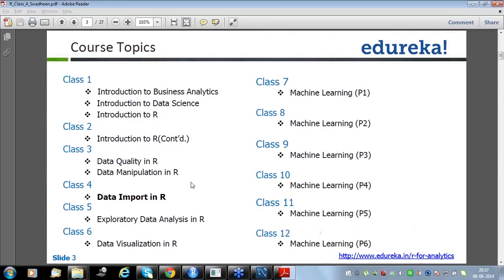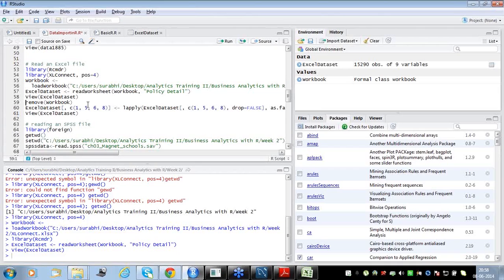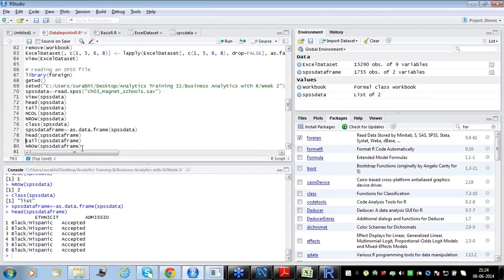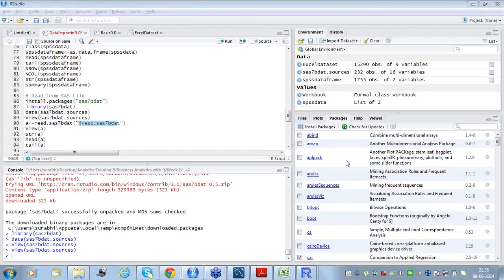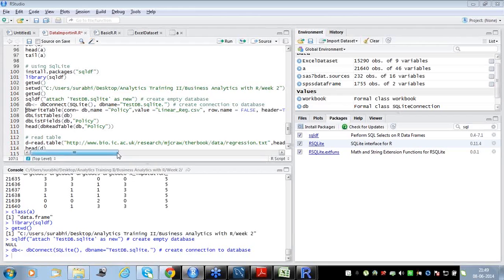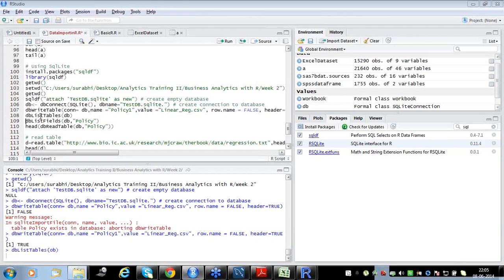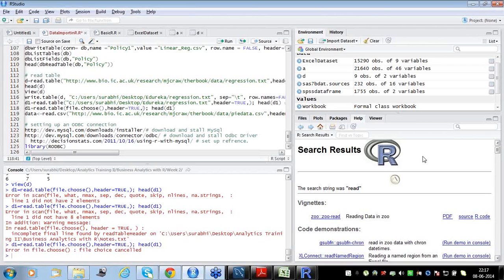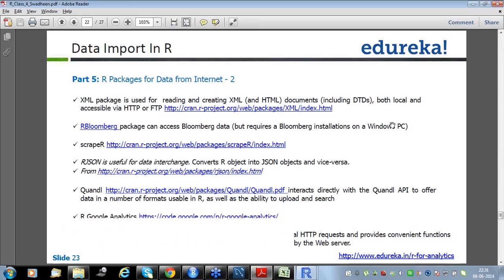Introduction to Data Import | Edureka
The import and export of data is the automated or semi-automated input and output of data sets between different software applications. It involves ""translating"" from the format used in one application into that used by another.

The topics covered in the video are :

1.Import data from spreadhsheets/text files into R
2.Import data from other statistical formats like sas7bdat and spss
3.Install packages for database import
4.Connect RDBMS from R using ODBC and basic SQL queries in R
5.Basic Web scaping
6.Reading from Internet and various API
7.Import data from web analytics software

The topics related to ‘Data Import in R’ have been covered in our course ’Business Analytics with R’